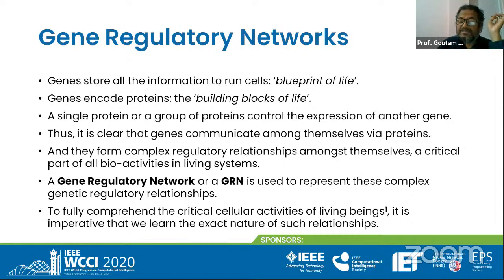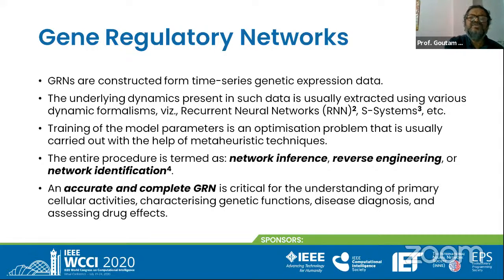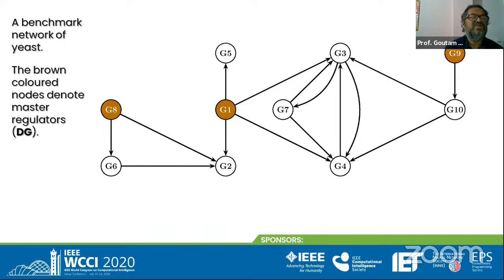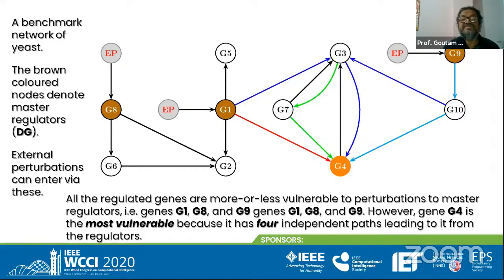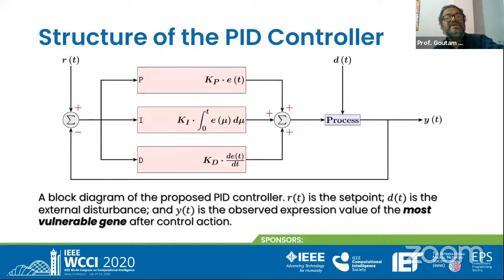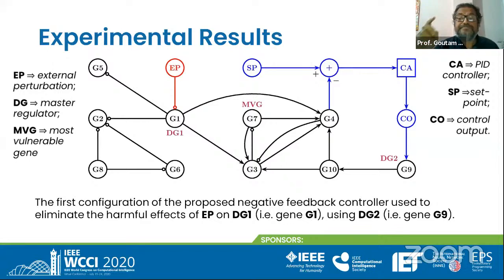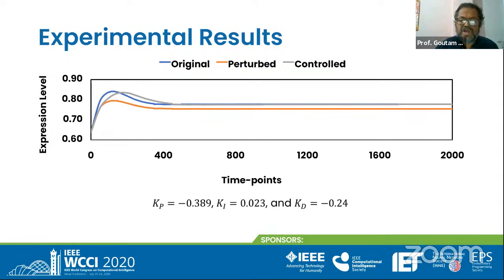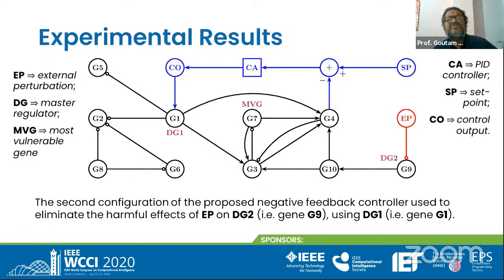A novel technique for treatment of genetically induced diseases